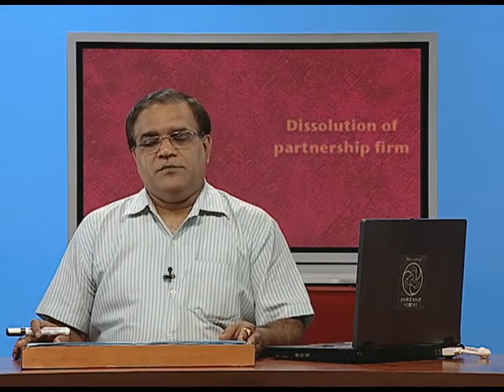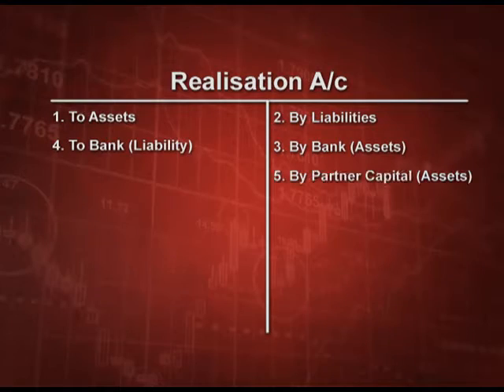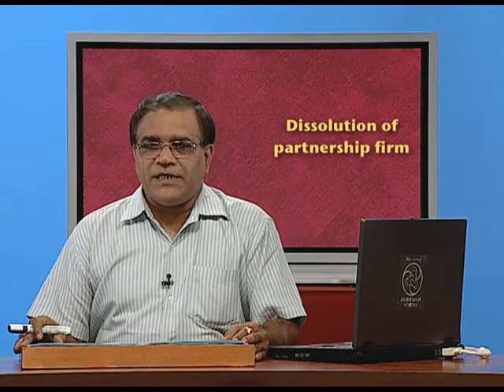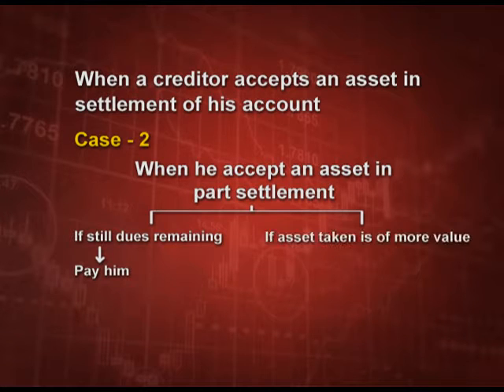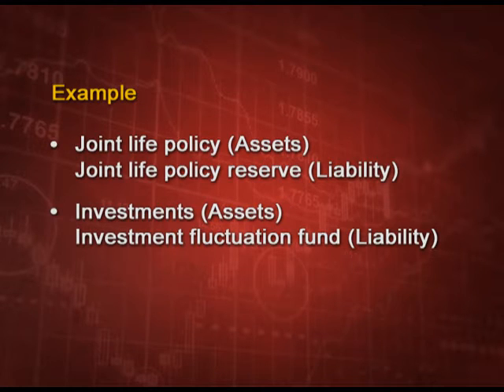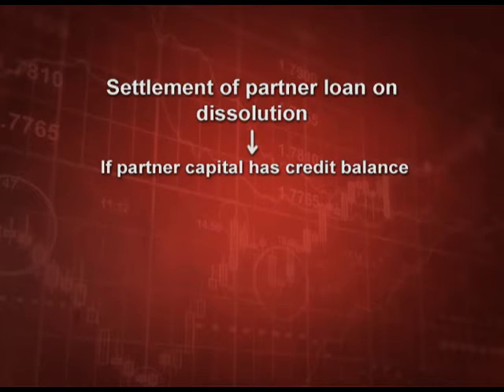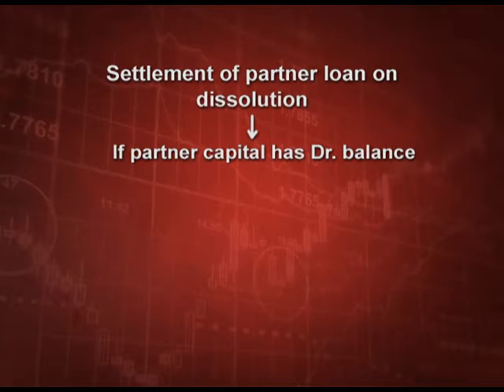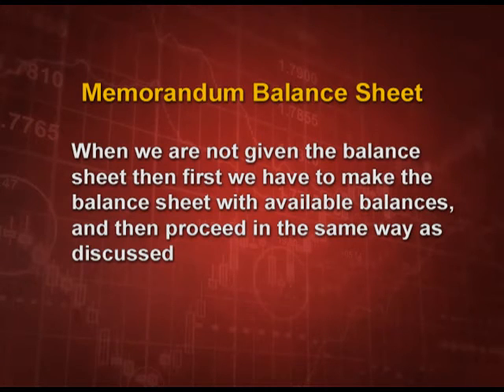Dissolution of Partnership Firm- Part 2 XII CH5 EP2